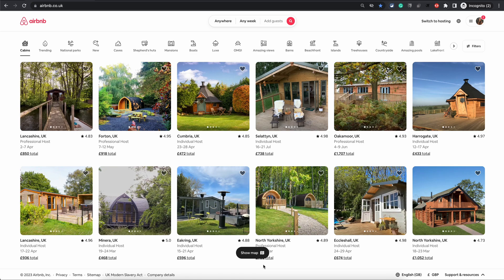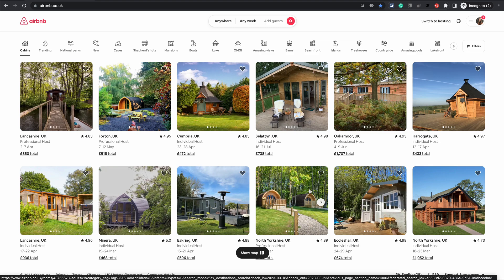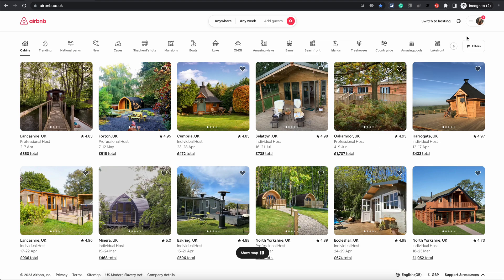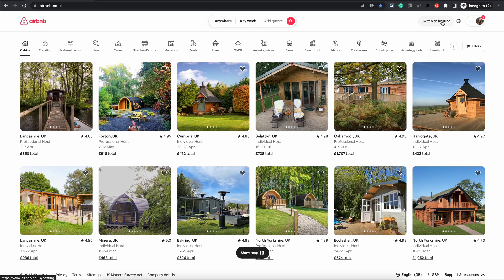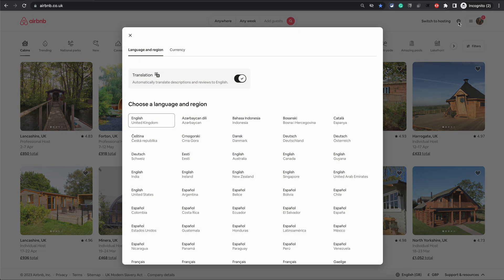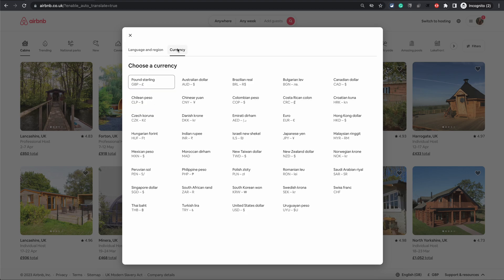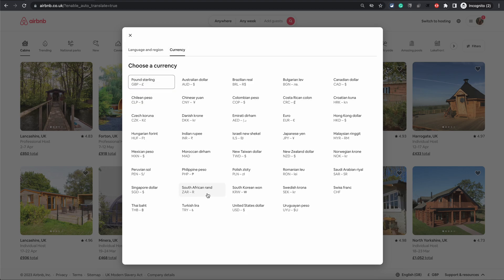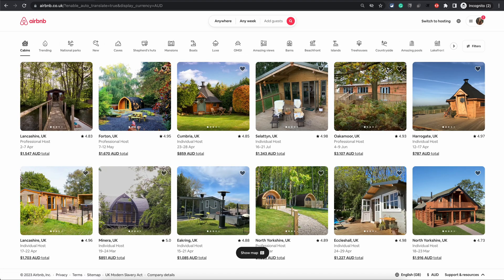How to Change Airbnb Currency From Your Computer - Tips & Tricks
In this short video, I'll guide you through the easy process of changing your preferred currency on Airbnb using your computer.

By following these simple steps, you'll be able to view prices in the currency of your choice, making your travel planning experience more convenient and personalized.